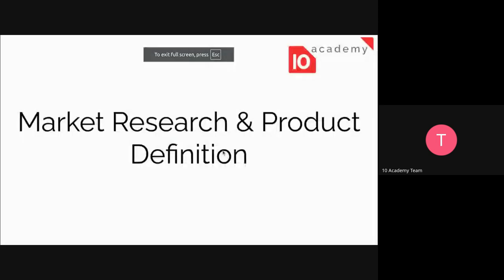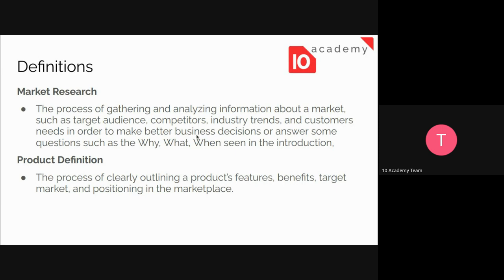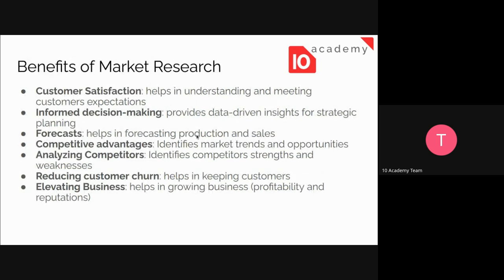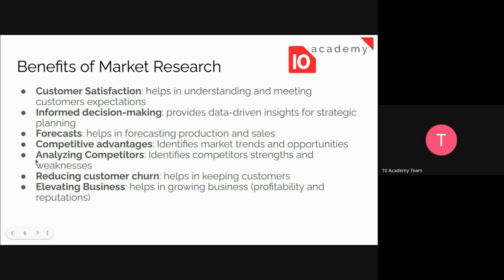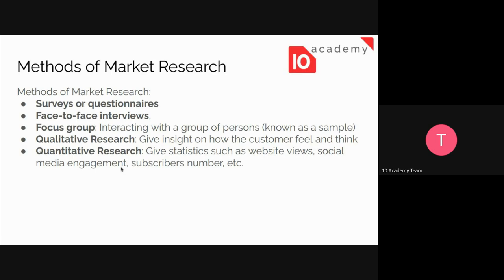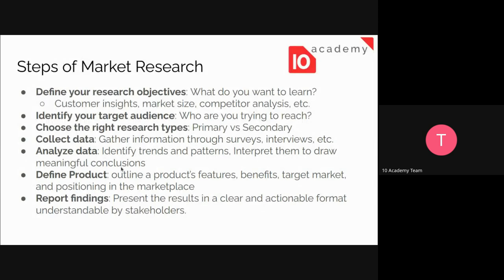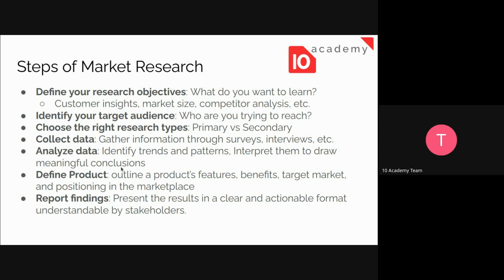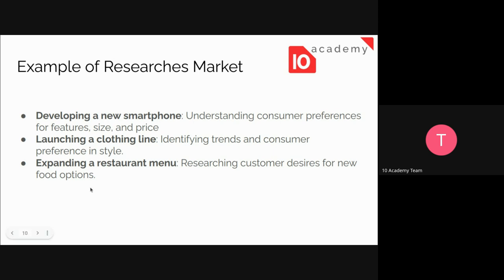U2J 2 W11 12D1 Market Research and Product Definition